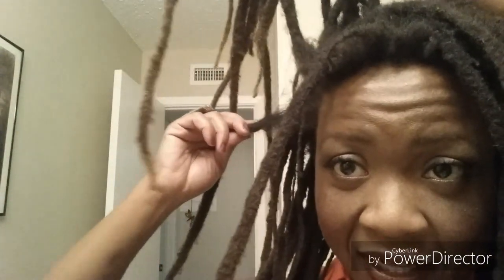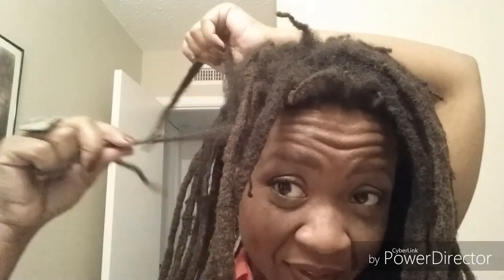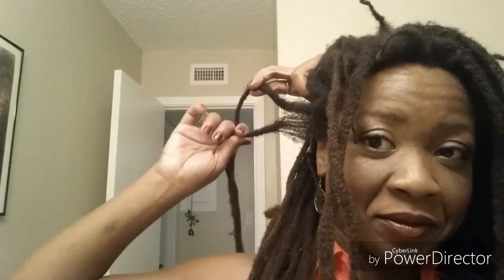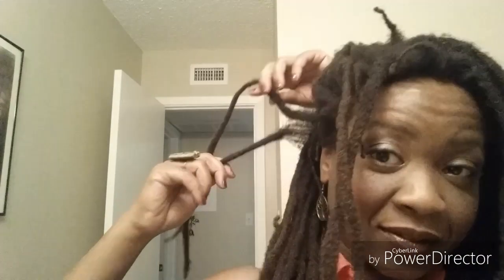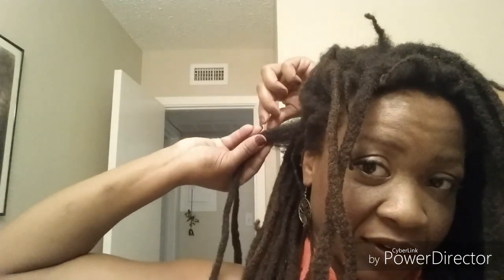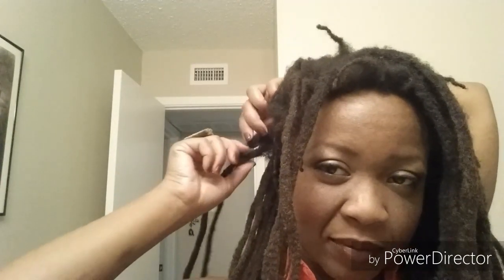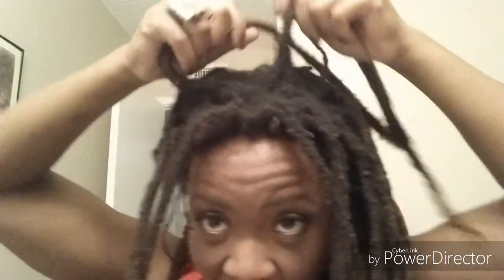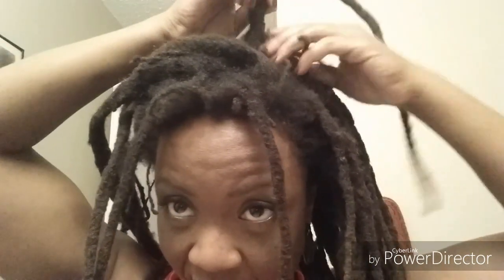Separating my Freeform Dreadlocks. Extended Lesson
This is how you book a session. Check out the blog.

WANT DREADS?? BUY THE E-BOOK!!

How to Grow Amazing Dreadlocks the Natural Way E-BOOK
Deadlocks E-book AMAZON KINDLE  EDITION  $8.99

Dreadlocks E-book Instant Download $6.99
How to Grow Amazing Dreadlocks the Natural Way

The Capricorn Moon My book of poetry. $3.49

The Capricorn Moon My book of poetry. $2.99
Instant download!!